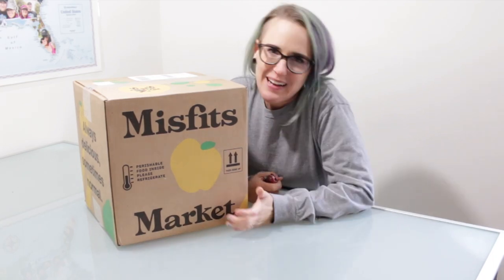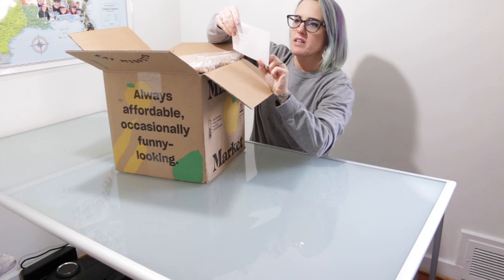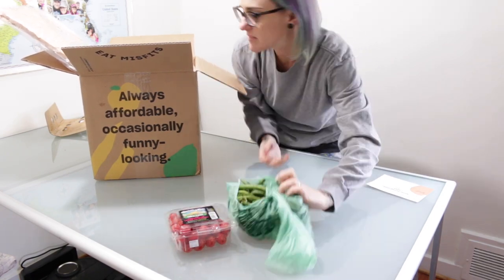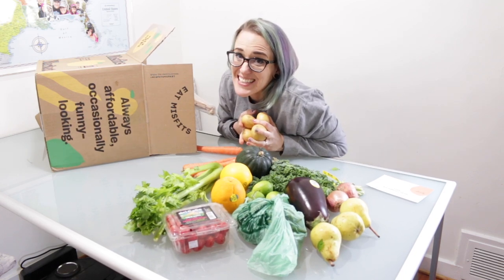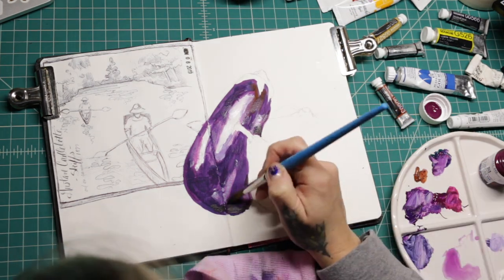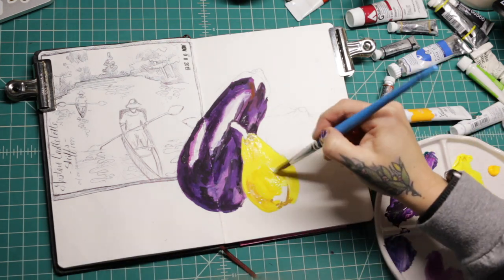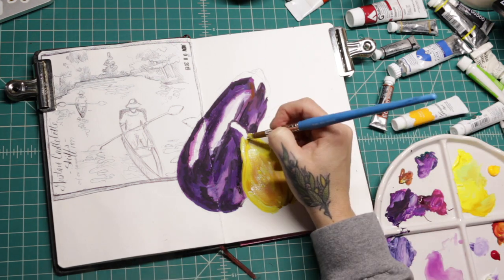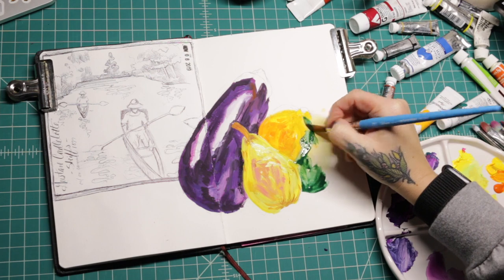Misfits Box Unboxing and Painting!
Support!

Shop!

Connect!